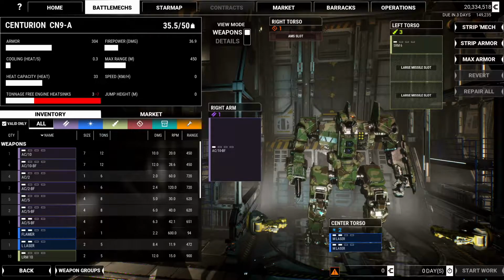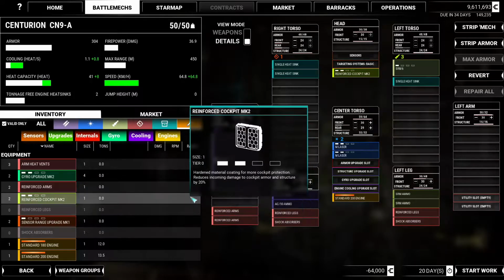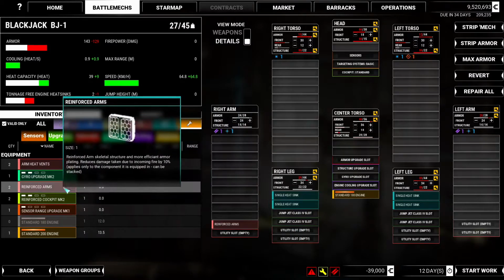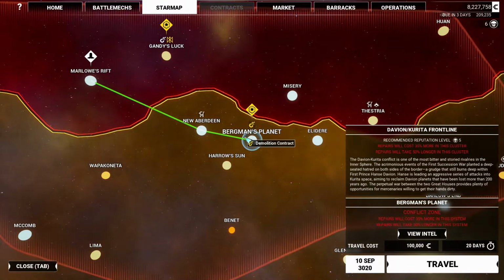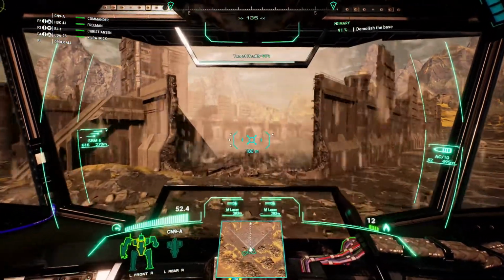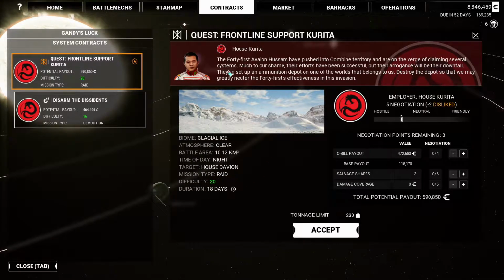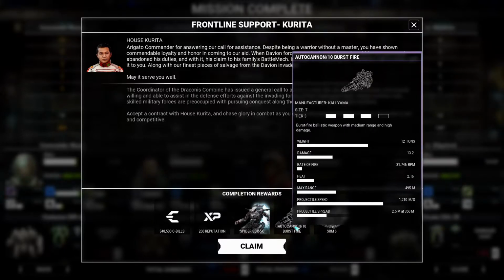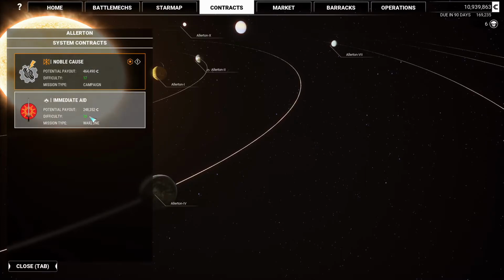Upgrades & Switching Sides - Mechwarrior 5: Mercs Reloaded - Part 8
Mech5: Reloaded installed, my mechs are upgraded, and I decided to fight for the Draconis Compbie instead for a bit. Hey, I'm a merc, I follow the money.

* NEW MODS ADDED *

* OLD MODS *

* TIMESTAMPS *
00:00 Greetings
00:51 Mercs: Reloaded Installed

05:26 404 No Engine Found
06:31 Installing Engines
08:37 Upgrading Centurion

13:44 Blackjack and Hunchback
21:34 House Davion or Kurita?

27:15 Kurita: Mission 1 Briefing
31:22 Mission 1
39:20 Mission 1 Debriefing
40:50 Repairs and Refits

43:26 Kurita: Mission 2 Briefing
45:03 Mission 2
53:13 Mission 2 Debriefing

58:00 Repairs & Final Thoughts